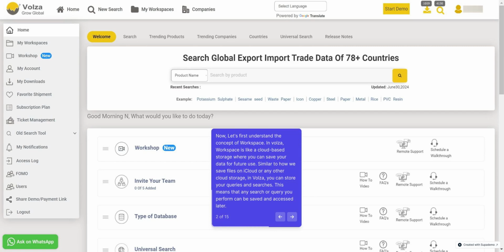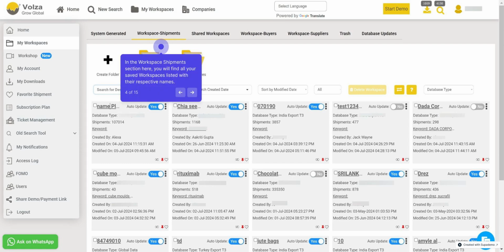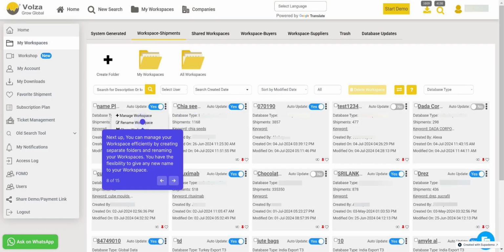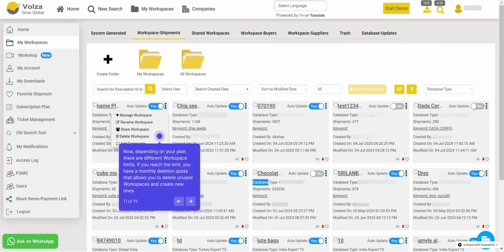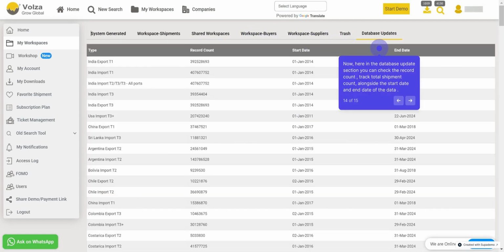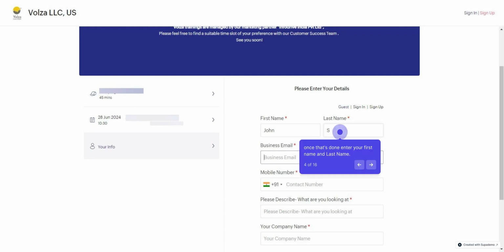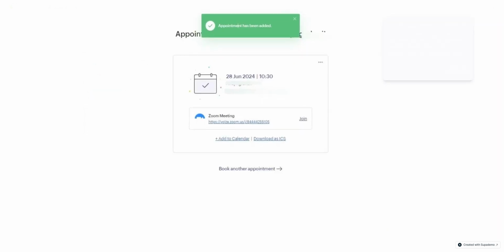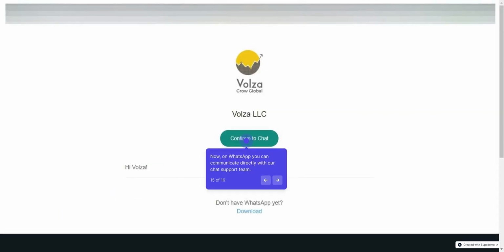Organize Your Volza Data Efficiently with Volza's My Workspace - Latest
Discover how to manage and organise your data effectively using volza's My Workspace feature. In this tutorial, we’ll walk you through creating folders, saving queries, sharing Workspaces, and using the auto-update feature.

Social Links -

Tag's

export and import data,
import export database,
export import database,
importers and exporters database,
data export import,
importer exporter database,
imports and exports data,
import export data,
competitive intelligence,
importers data,
import export data provider,
exim data,
export import data provider,
trade data,
exim database,
import export data providers,
Trade Database,
international buyers website,
import and export data,
free import export data online,
Exporters Data,
exports data,
buyer for export,
exporter and importer data,
Exporter List,
global trade data,
import export data by country,
global export import data,
export import agency,
global import export data,
importer database,
importers database,
importer companies,
importer exporter data,
export import data,
custom data,
Import Database,
import & export data,
exporter importer data,
international buyers list,
exim trade data,
buyers list for export,
find buyers for export,
import export trade data,
export import trade data,
import details,
import report,
shipment data,
global importer,
shipment database,
international trade data,
exim data provider,
export import information,
export details,
free port data supplier,
import export details,
export import details,
export data provider,
import and export details,
Import Custom Data,
customs import export data,
Supplier Data,
custom export data,
importers directory,
customs import data,
shipping data,
importers list,
list of importer,
global buyer,
exporter database,
export data free,
import export data free,
free import export data,
free export import data,
export buyer data,
export import statistics,
free export data,
global buyers,
import information,
exim import export data,
Supplier Database,
list of buyers,
import export data online,
global import export data provider,
international trade imports and exports data,
custom import data,
buyers contact list,
foreign importers,
Import Statistics,
custom import export data,
buyer data for export,
usa export data,
global import data,
buy export data,
global export data,
export trade data,
import export shipment data,
trade data online,
import export data analysis,
import data by company name,
import data website,
buy import data,
importers database worldwide,
international import export data,
import data provider,
import export data website,
export shipment data,
export data website,
export import data website,
import export report,
import export buyer data,
import trade data,
global trade data company,
import shipment data,
global export import trade data,
customs data and import records,
export import buyer data,
global import and export data,
import data search,
import export data intelligence,
global import export data free,
company import data,
import export trade intelligence,
export data online,
global export online,
global importers,
online export data,
trade data export import,
exporters database india,